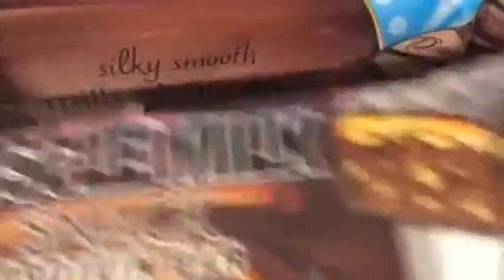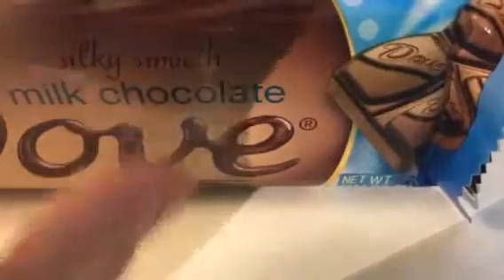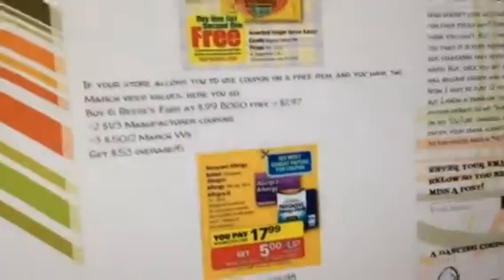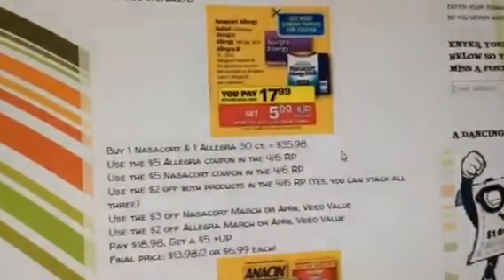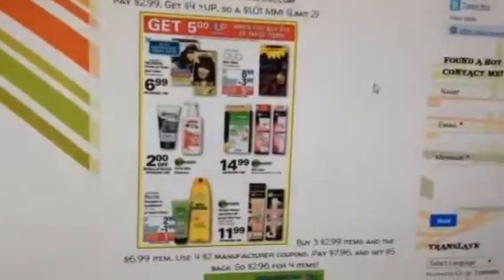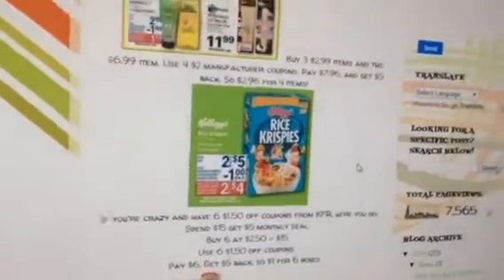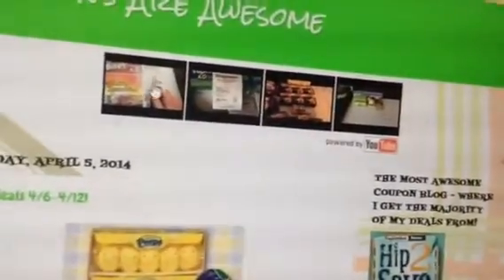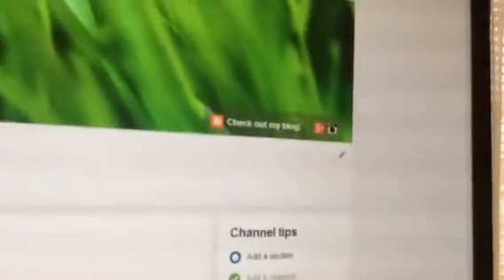Rite Aid deals 4/6/14 - 4/12/14!